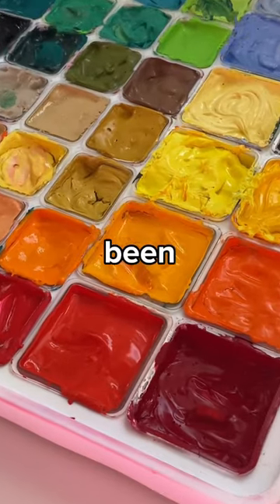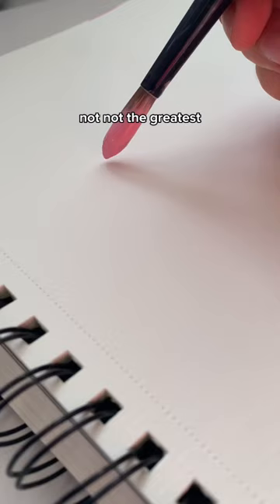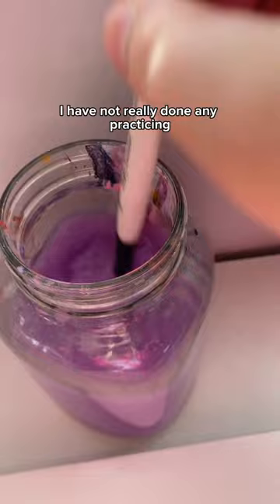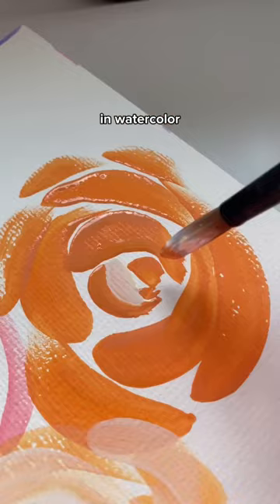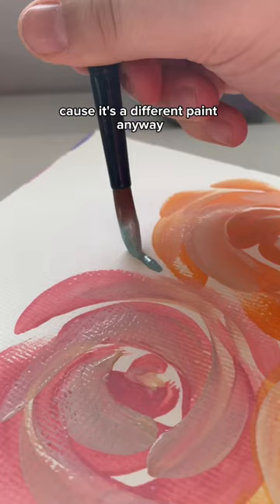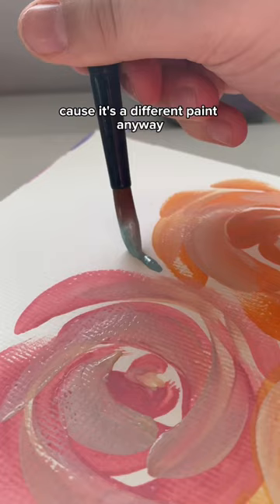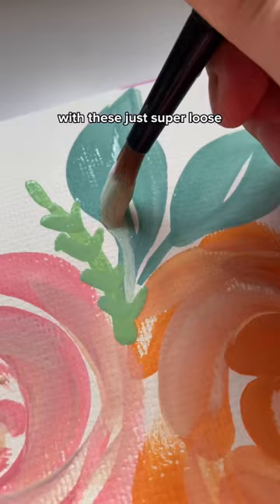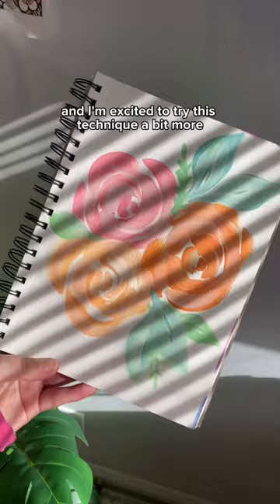DAY 5 OF LEARNING GOUACHE 🎨